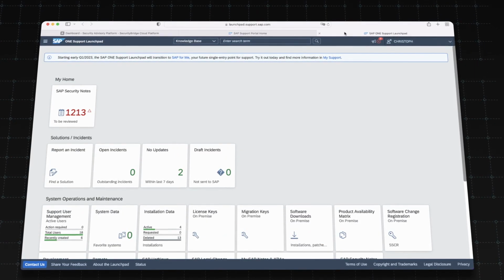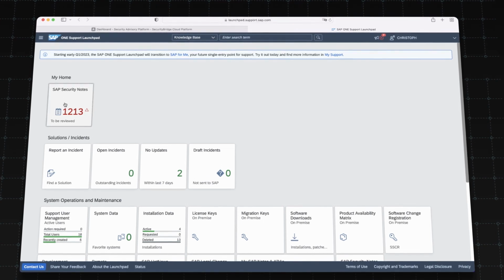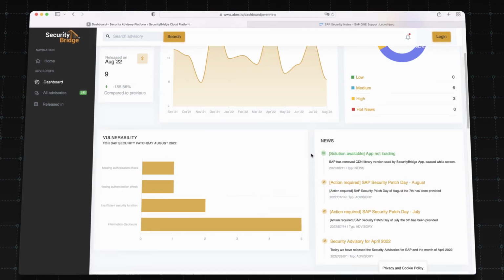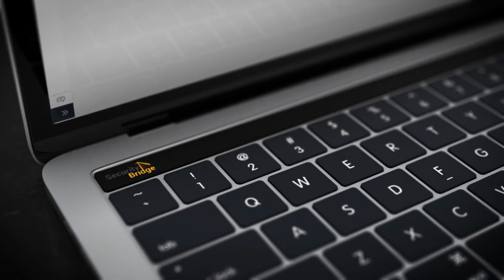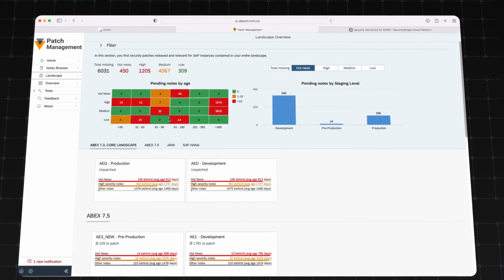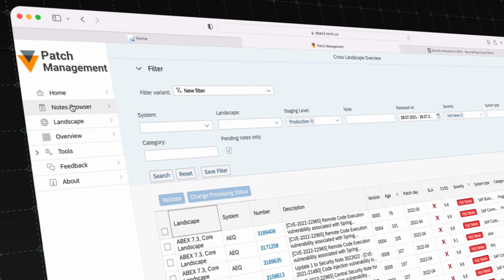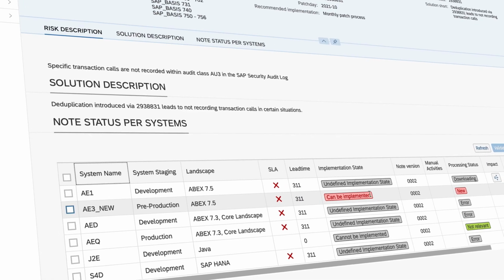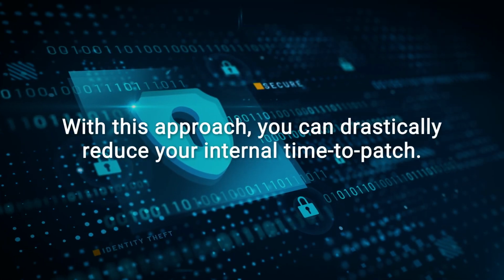SecurityBridge - Patch Management "in a nutshell"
Every SAP Security Patch Day, your SAP Basis team will invest many hours validating newly released SAP security patches. After sifting through all the details, they will be wondering: Which patches are relevant for which systems? These manual verification tasks are automated using SecurityBridge Patch Management

• And that's not all! Our platform provides more features that will enable you to effortlessly answer all patching questions. For example: Run an impact assessment to validate if implementation impacts objects and processes in use.
• One-click installation of SAP Security Patches
• Seamless integration with Security & Compliance Management
• Query tools to globally identify technical components and versions installed
• 360° View: System – Patches vs. Patch - Systems
• Implementation recommendations
• and much more, which we would love to show you in a technical deep-dive.